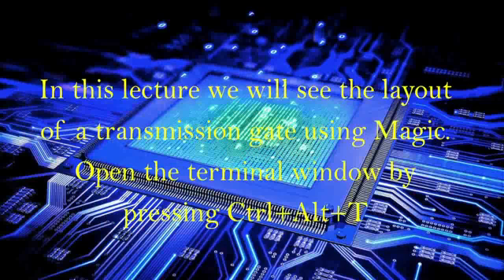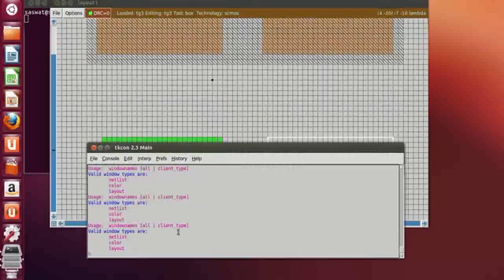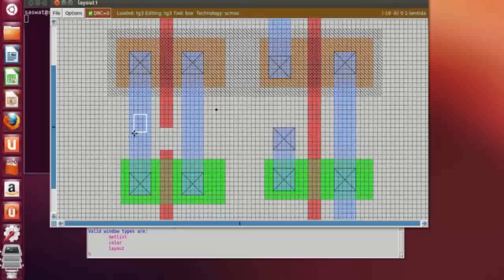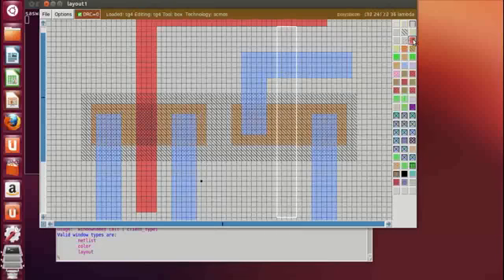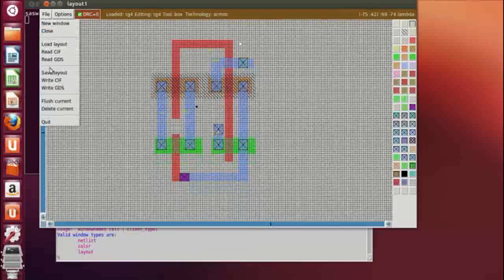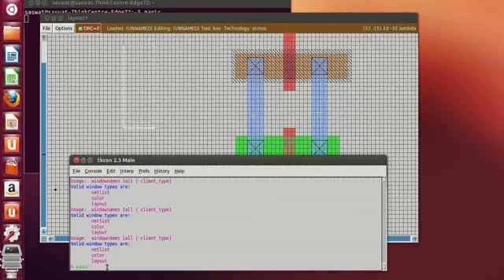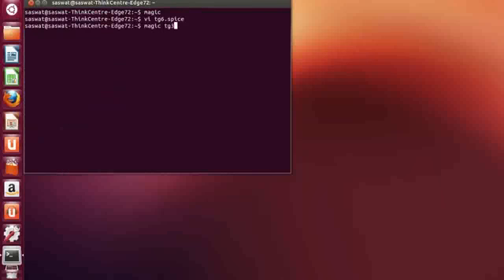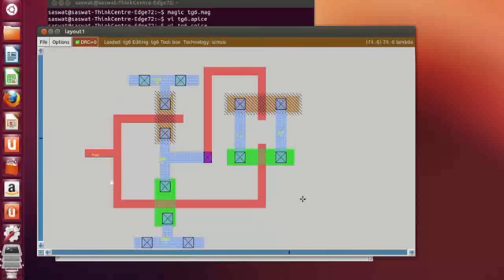Layout of transmission gate in magic